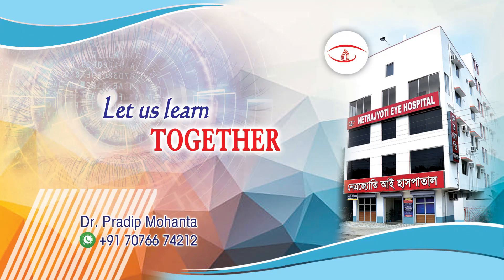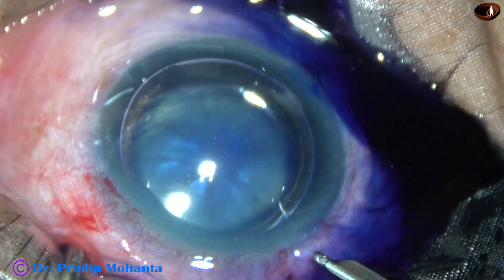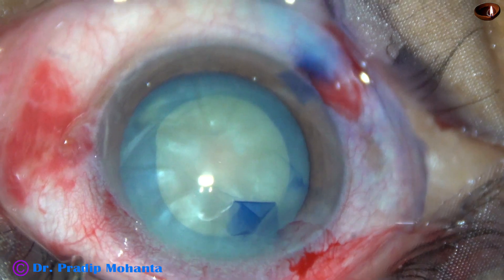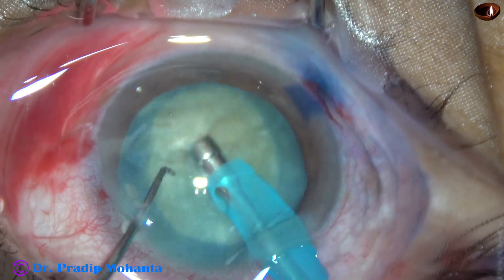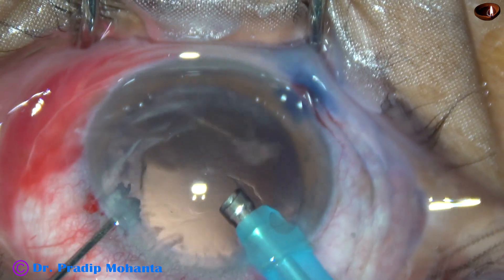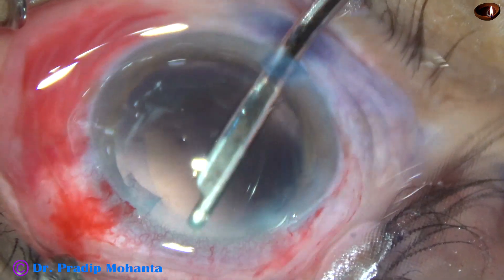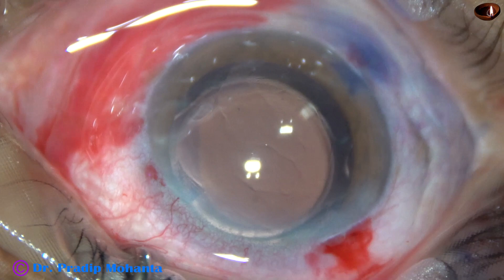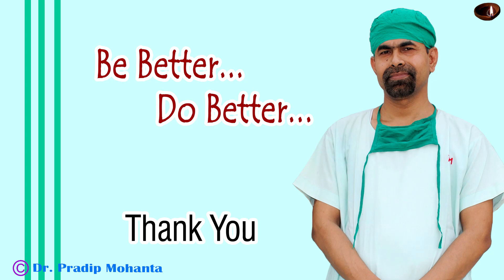"Spiral Rhexis" and "Bevel-down Chop" in a Pre-intumescent cataract : Pradip Mohanta, 31 August 2020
Dear Colleagues,
For SICS / Phaco Training under careful supervision:
Let it be known to you that:
Sincerely yours,
 Pradip Mohanta,